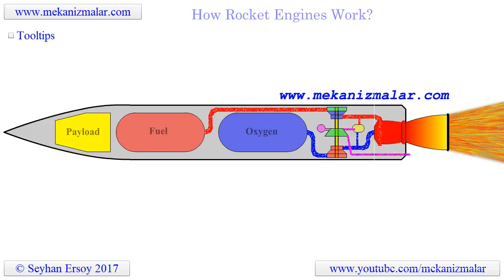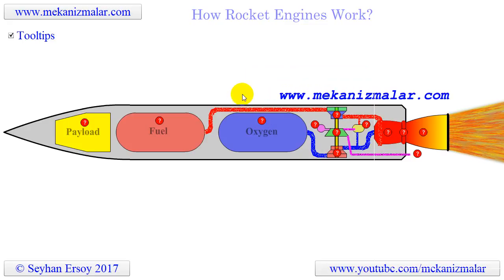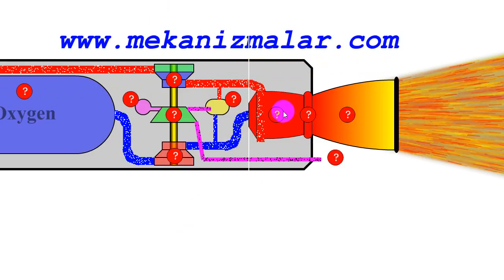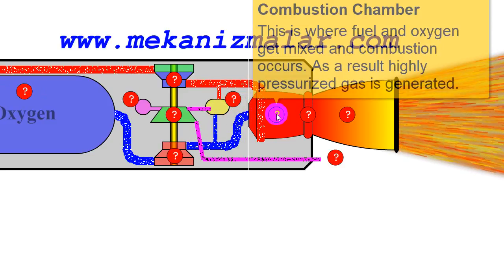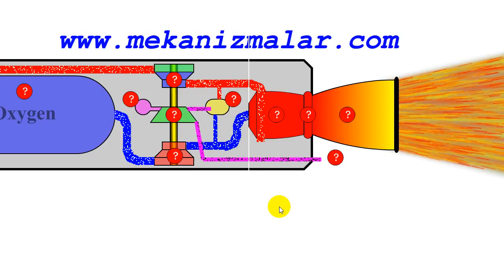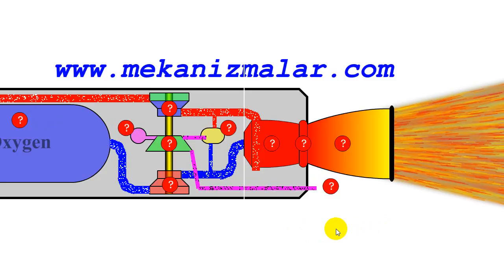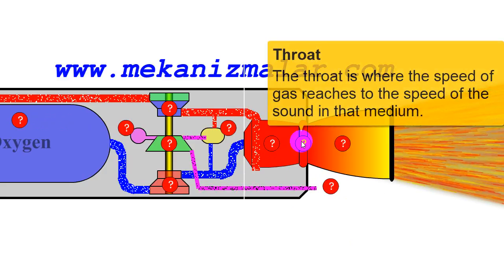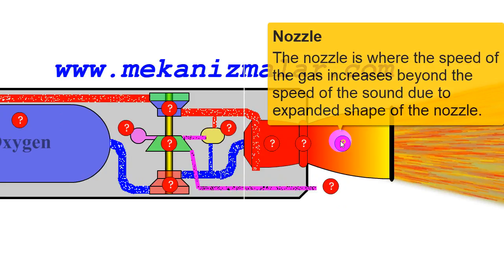Principles of Rocket Flight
This is a new version of my rocket engine animation video voiced by Fredrik Wahlgren. I am very pleased with his voluntary help which makes this learning channel more pleasant for my followers.